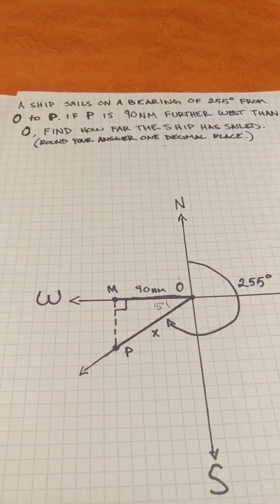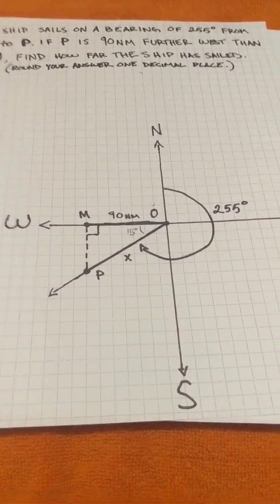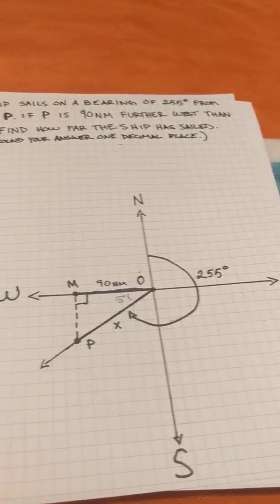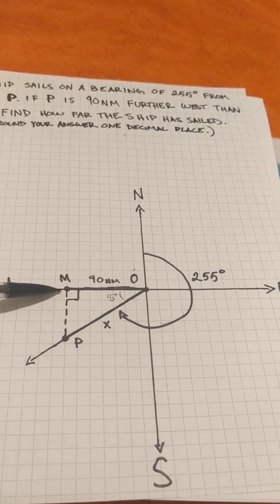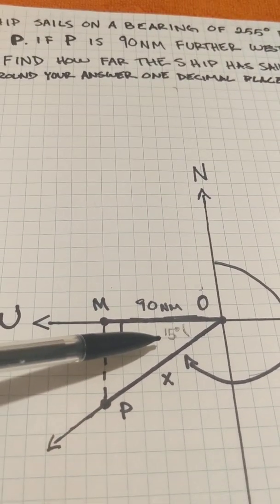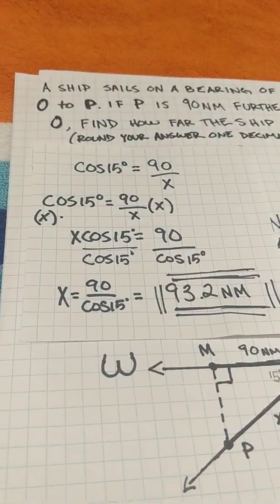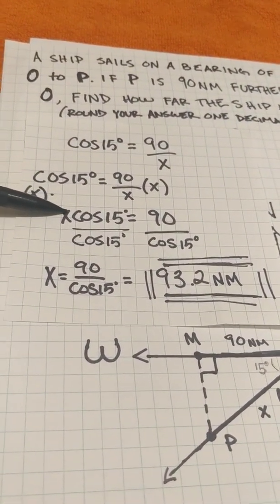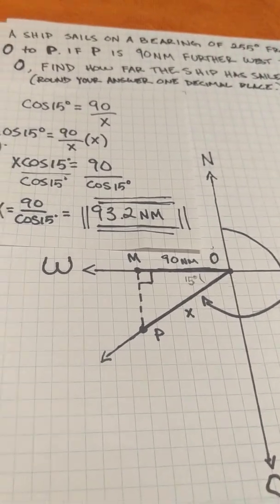Bearing Trig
Problem involving bearings.